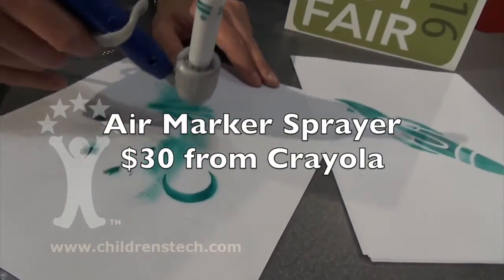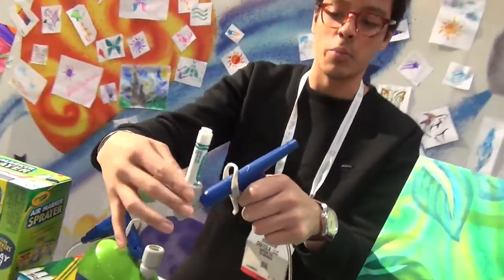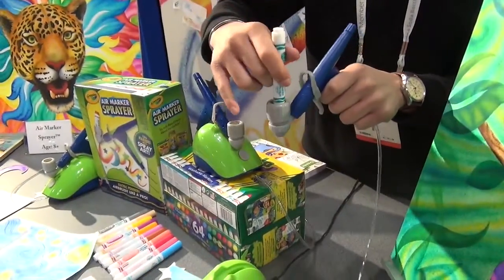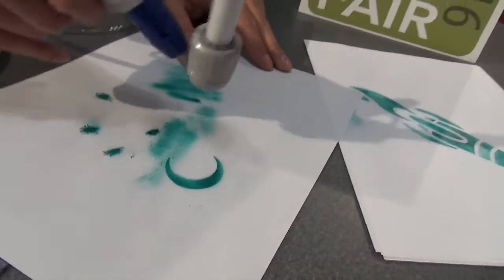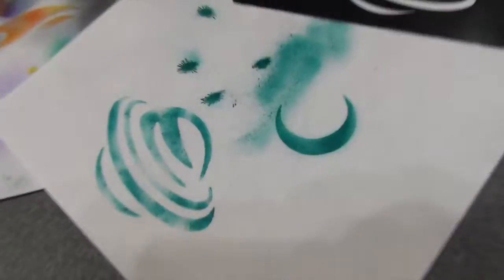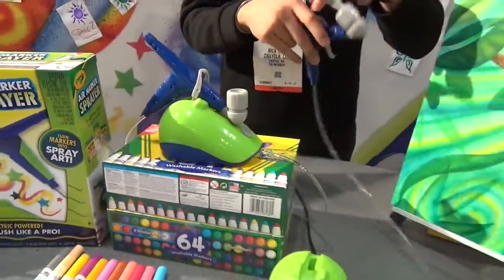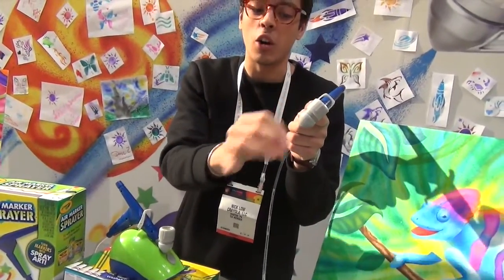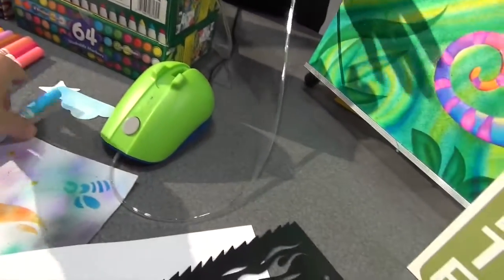Crayola Air Marker Sprayer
Coming summer 2016: a tool that lets you hack your way into your water-based markers to convert them into an air brush. The sprayer uses air pressure and hoses, and requires an AC plug.